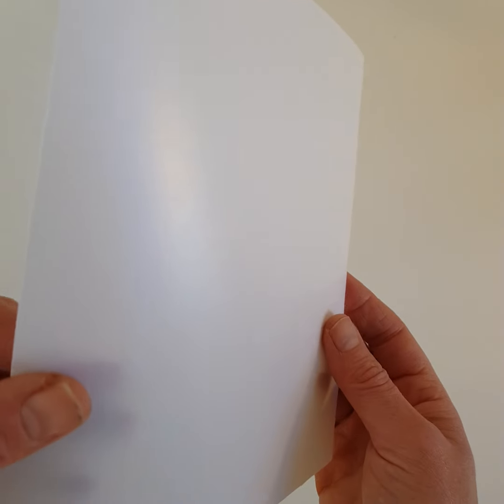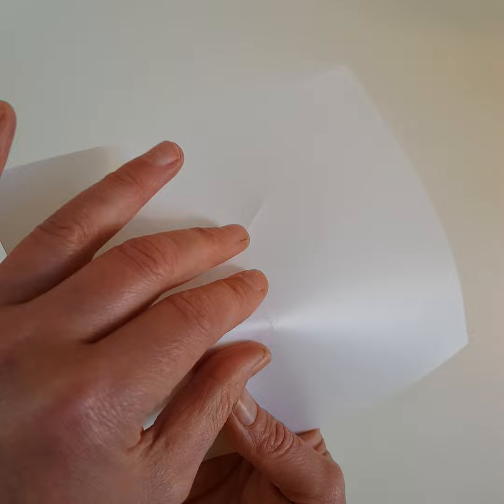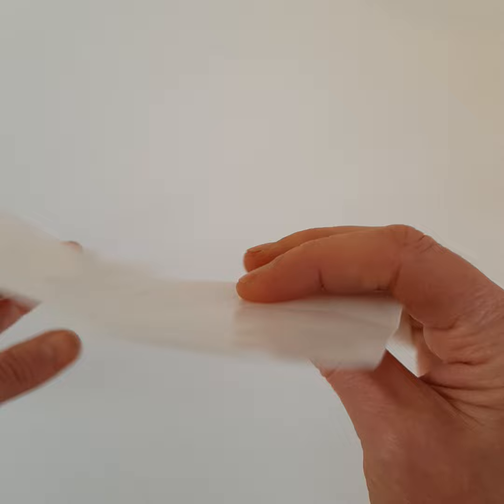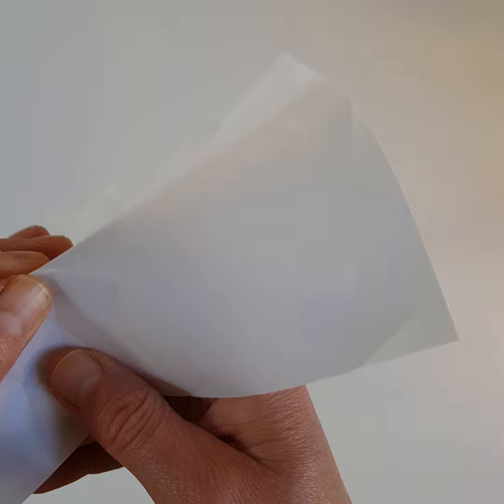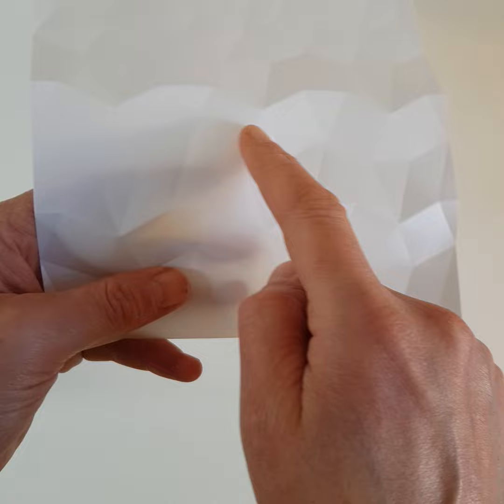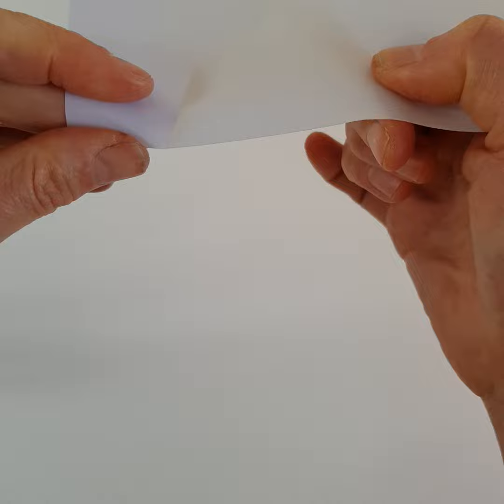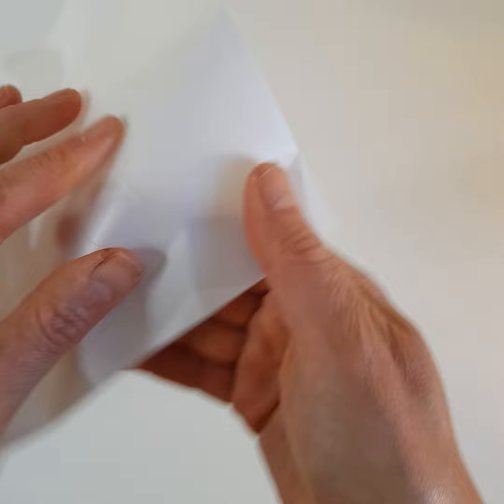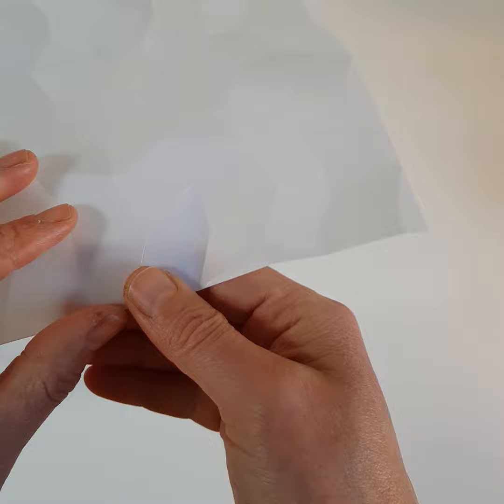Perspective Boxes - Folding up the geometric pattern on a prescored sheet.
I drew my crease pattern design up on the computer and sent it to the vinyl cutter that scored the design into polypropylene sheet.  This is a video showing how to fold the sheet up into a 3D low relief springy object.